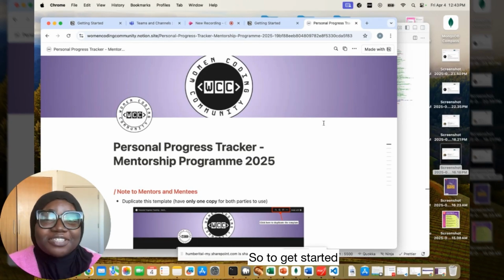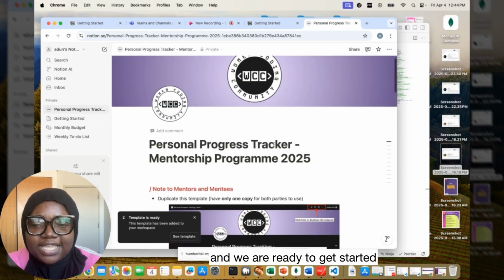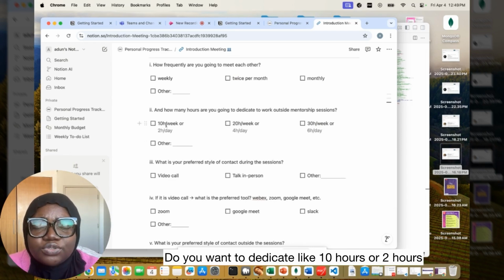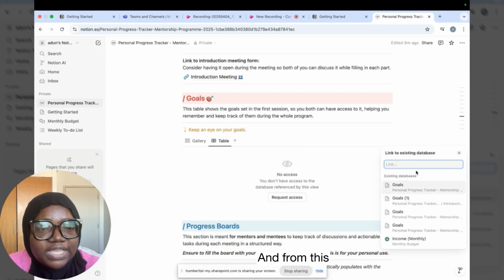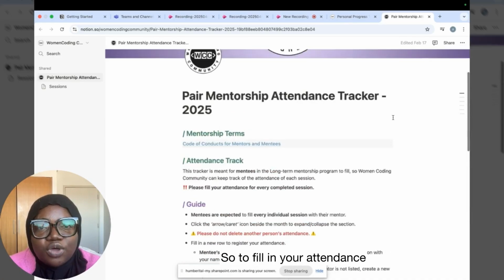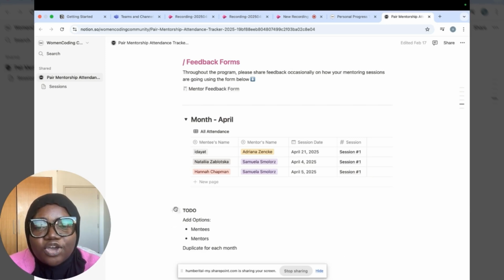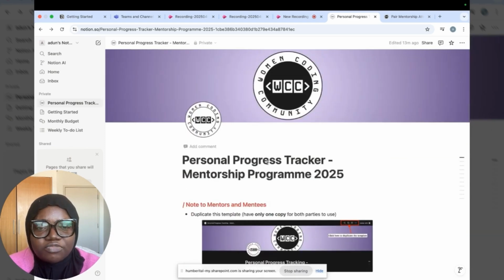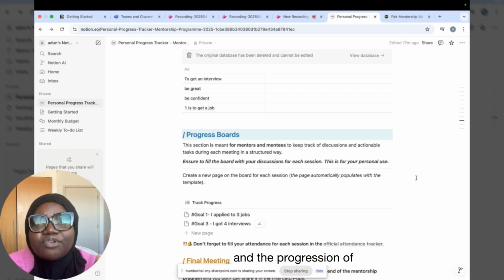Mentorship Attendance Tracker Guide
Stay on top of your attendance and track your progress with ease using our Notion template! We've put together a complete walkthrough, showing you exactly how to fill it in and maximize your goal-setting. Everything you need to stay organized and on track is right at your fingertips!